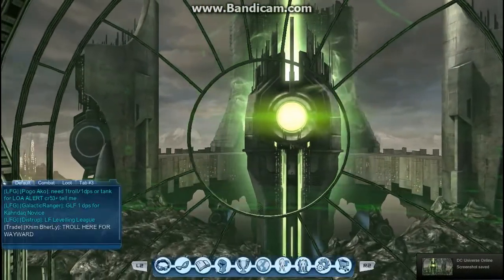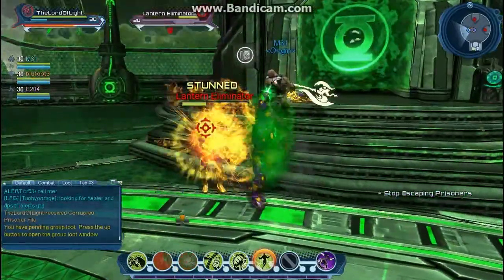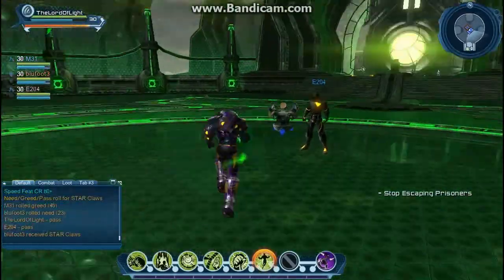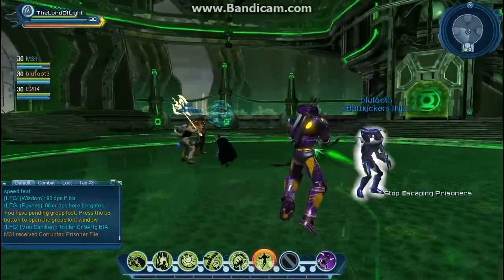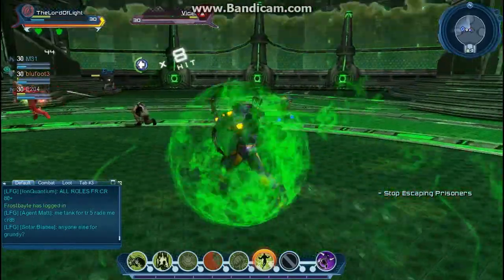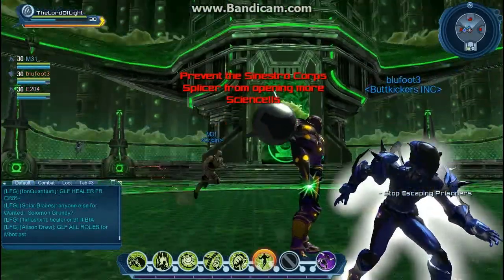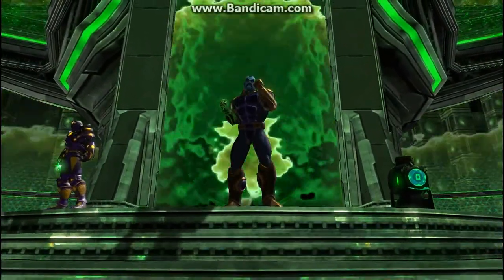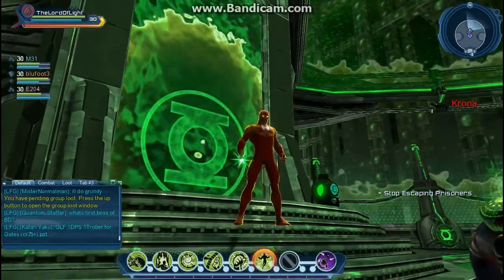DC Universe Online Oan Sciencecells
This is a video on the tier 2 alert Oan Sciencells. The alert requires a cr of 43 and is not hard. Visist my website a dcuospeedforce.weebly.com